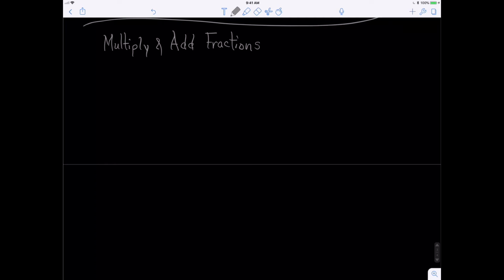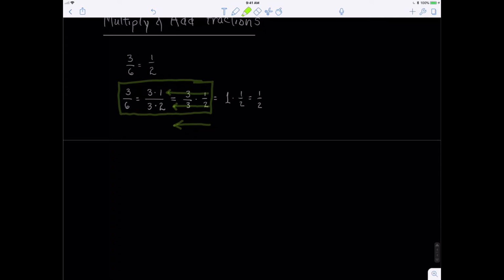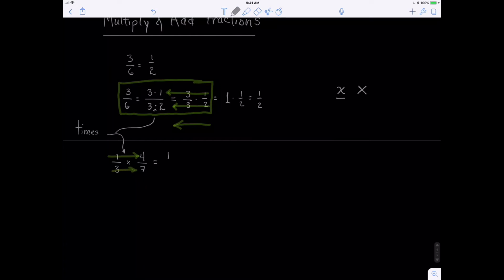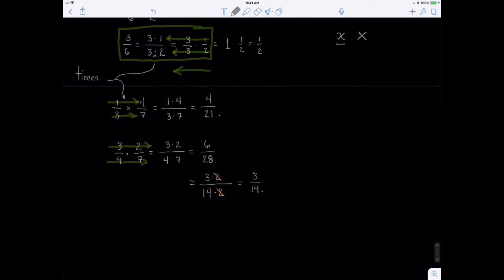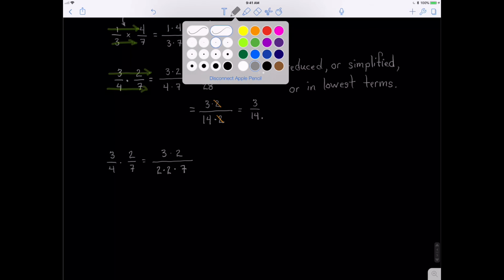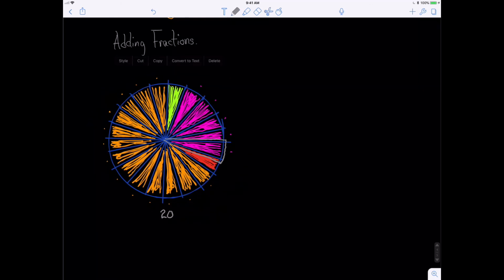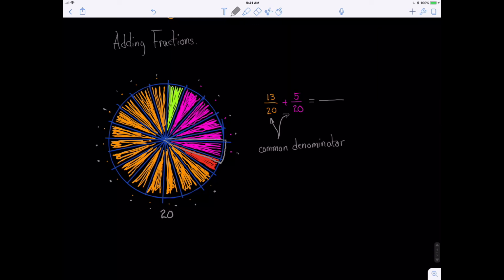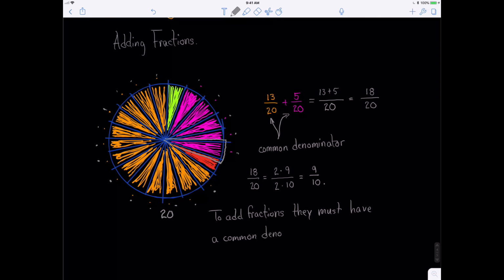Lesson 3, Fractions 2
The process by which fractions are converted to decimals is demonstrated. This immediately creates the discussion of rounding, and the difference between an approximate and exact answer.